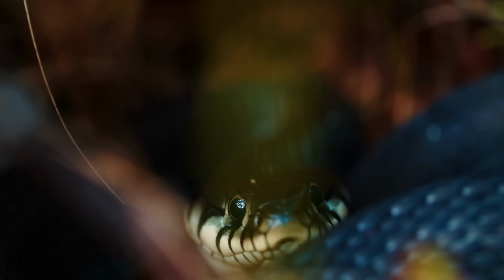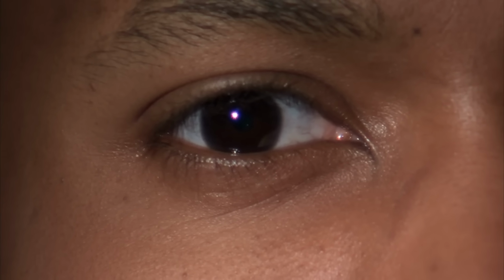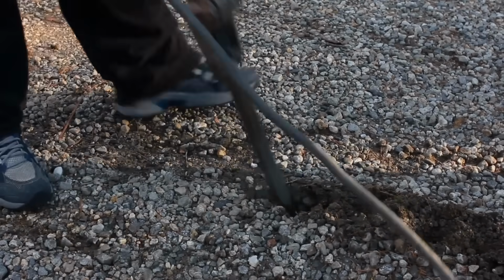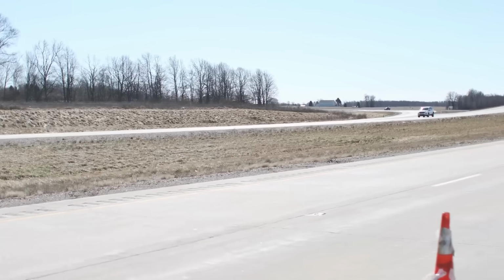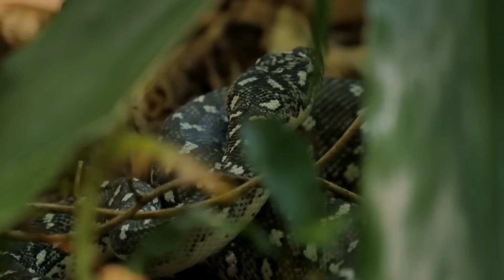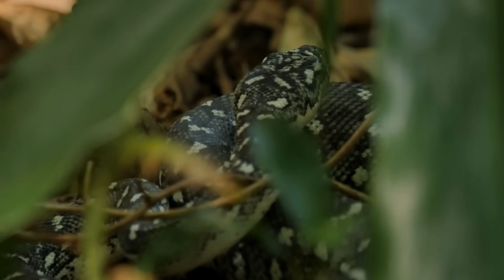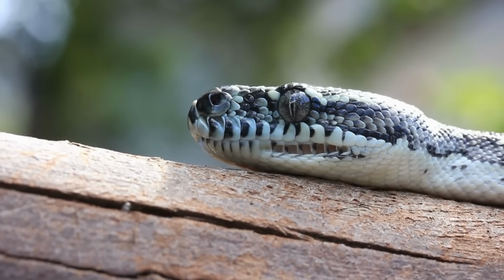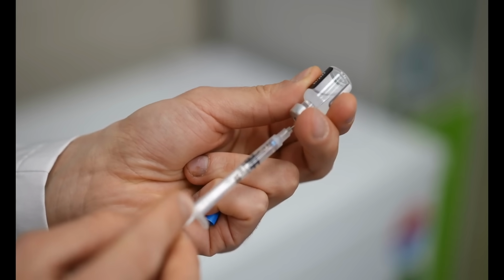Workers Spot Giant Snake , You Won’t Believe What They Found Inside !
Watch as workers spot a giant snake and find a surprising discovery inside! This incredible video from Did You Know Animals will leave you in awe.